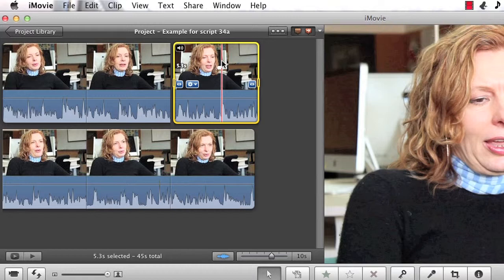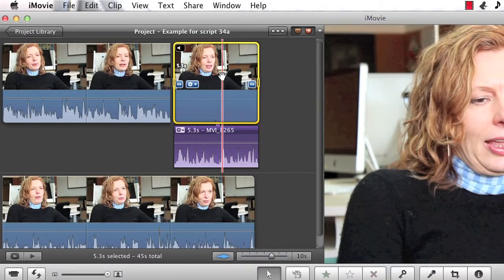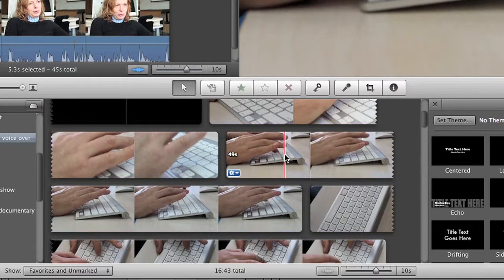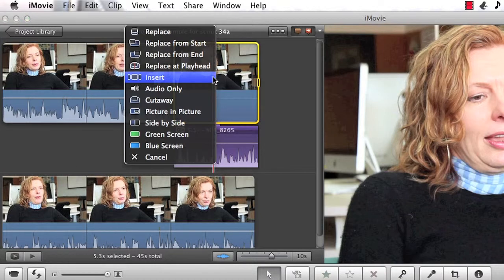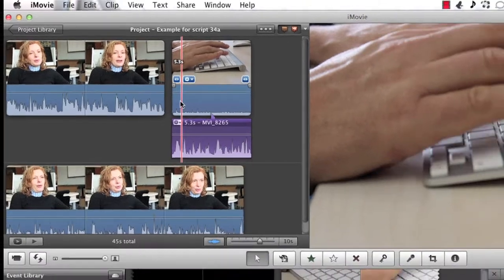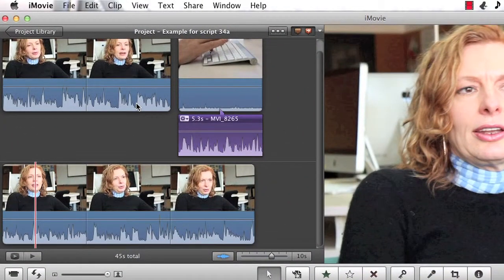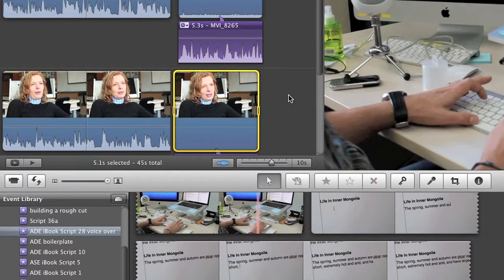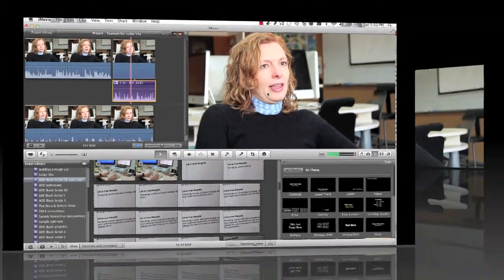Cutaway shots in iMovie